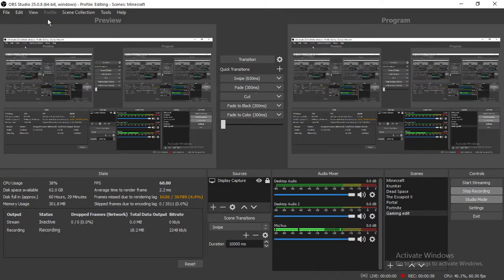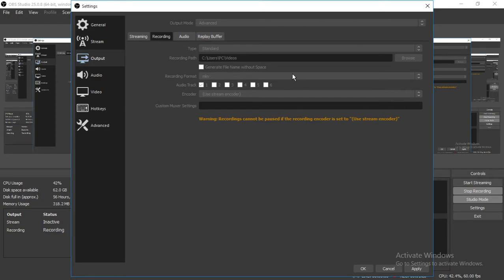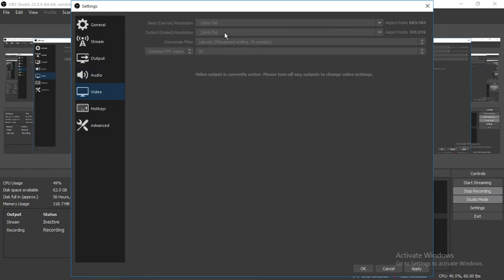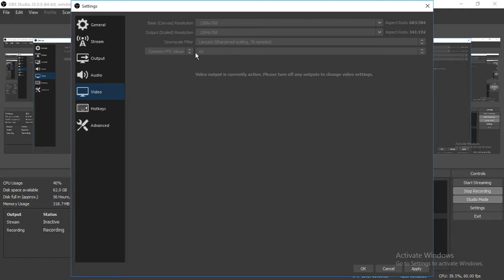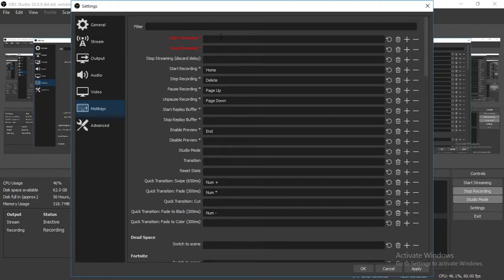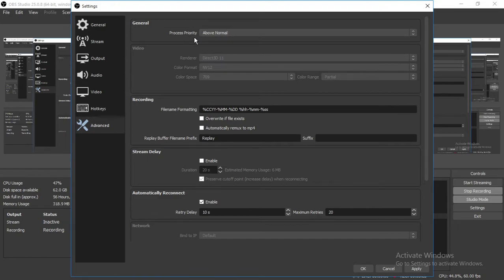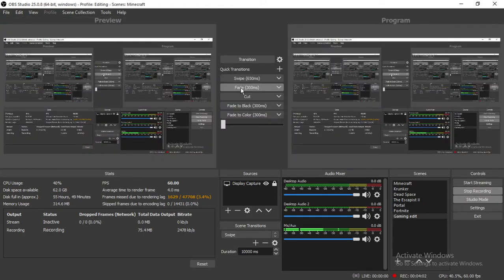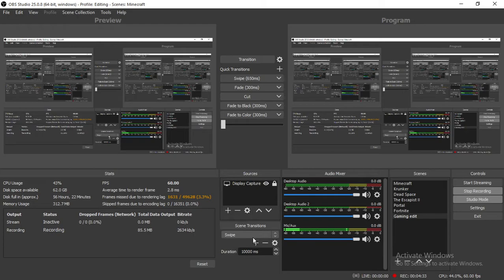How to use OBS studio for beginners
WHasup people so yea thats me voice so humm
thanks for the 100 views people it means a lot to me
so sub me and give this vid a BIGGGGGGG  BOII LIKE
Tks guys